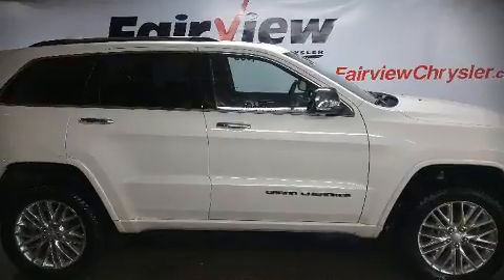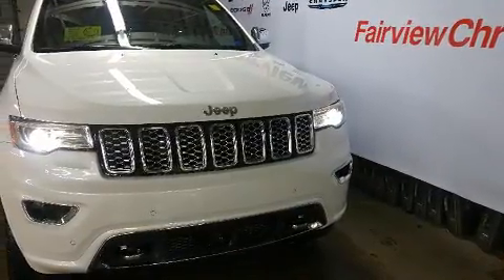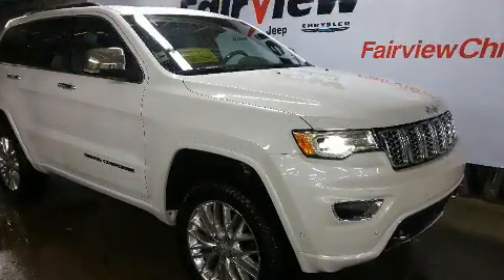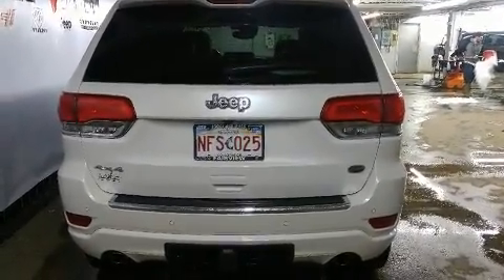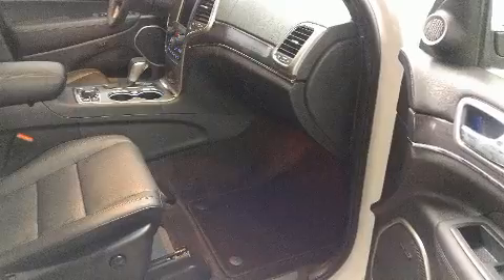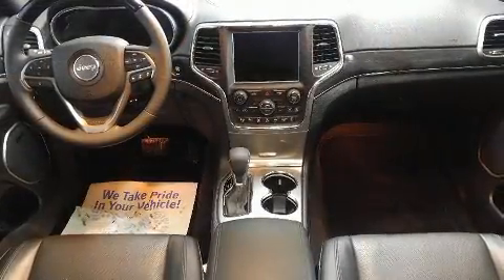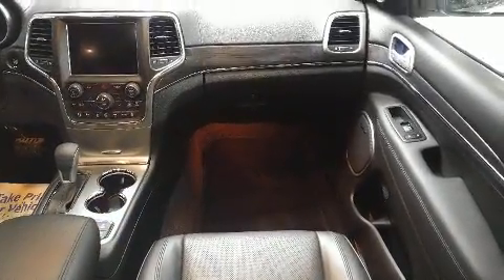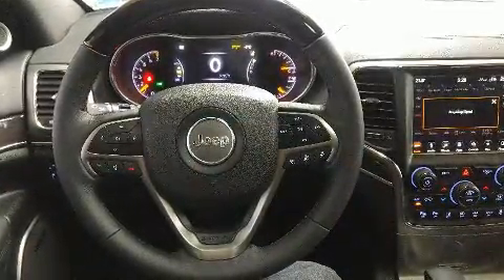2018 Jeep Grand Cherokee Overland in Fredericton, NB E3B5C8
Experience driving perfection in the 2018 Jeep Grand Cherokee. Under the hood you'll find a 6 cylinder engine with more than 270 horsepower, and for added security, dynamic Stability Control supplements the drivetrain. Four wheel drive allows you to go places you've only imagined. Jeep prioritized comfort and style by including: front and rear reading lights, automatic dimming door mirrors, power front seats, rain sensing wipers, lane departure warning, a trailer hitch, and voice activated navigation. Features such as automatic climate control and leather upholstery prove that economical transportation does not need to be sparsely equipped. Rear passengers enjoy the seat heating functionality, keeping them warm during the winter months. With high intensity discharge headlights illuminating your path, you'll always appreciate maximum visibility. For drivers who enjoy the natural environment, a power moon roof allows an infusion of fresh air. Audio features include an AM/FM radio, steering wheel mounted audio controls, and 19 speakers, providing excellent sound throughout the cabin. Take assurance in side curtain airbags, providing head protection in the event of a severe collision. We have the vehicle you've been searching for at a price you can afford. Stop by our dealership or give us a call for more information.